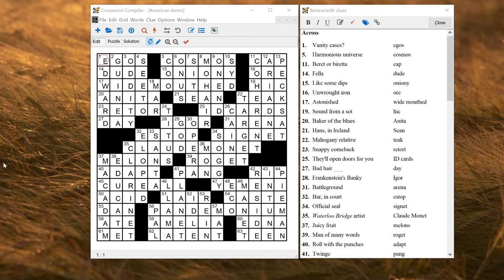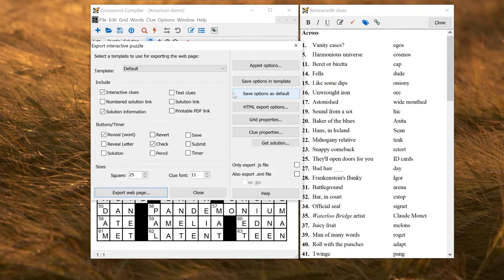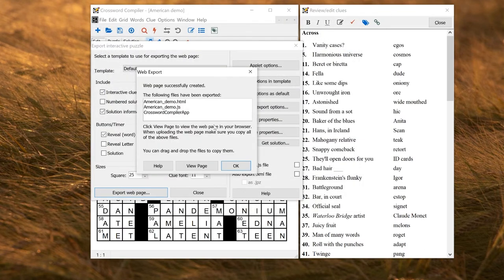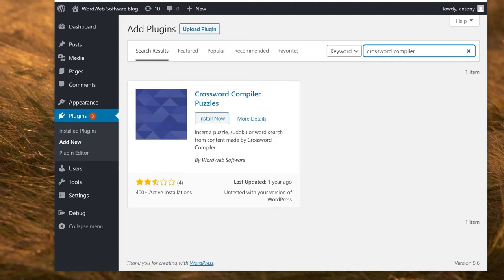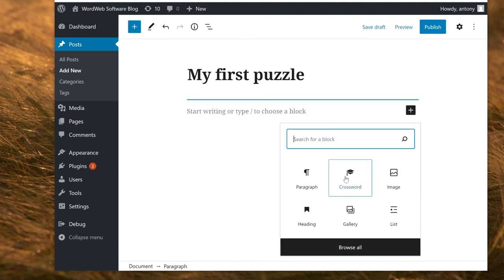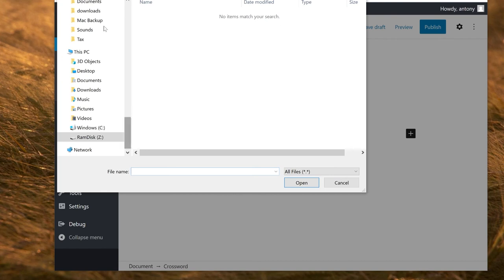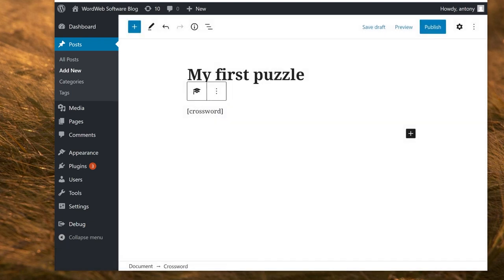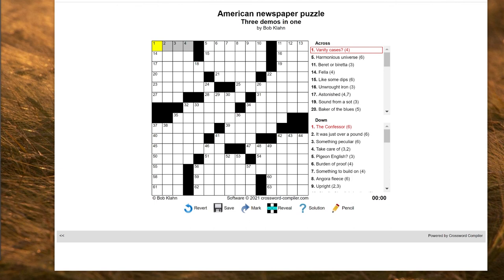Exporting a crossword to your own WordPress website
Explains how to export an interactive web puzzle from Crossword Compiler, install the WordPress plugin, and upload a puzzle to include in a WordPress page.

If you do not have WordPress, the initial steps are the same, you just have to upload the exported files manually to your own website.